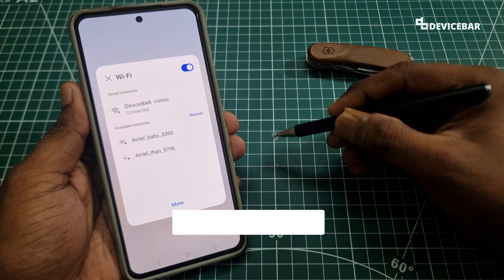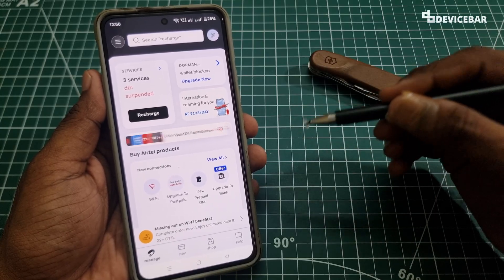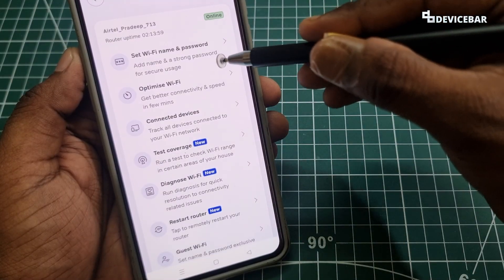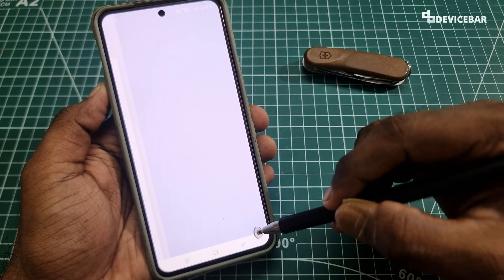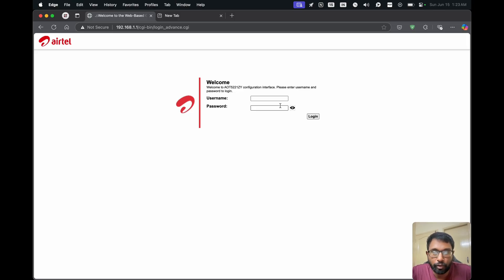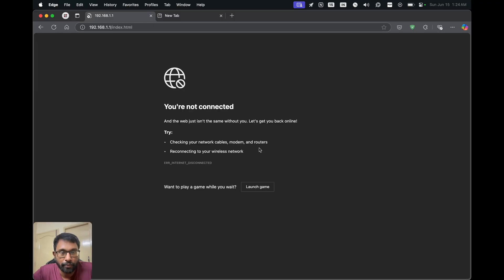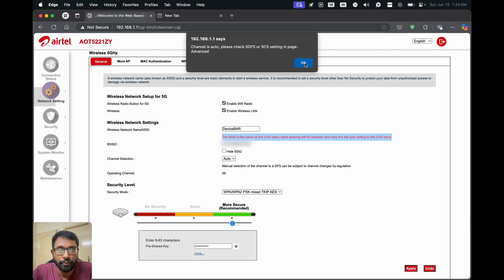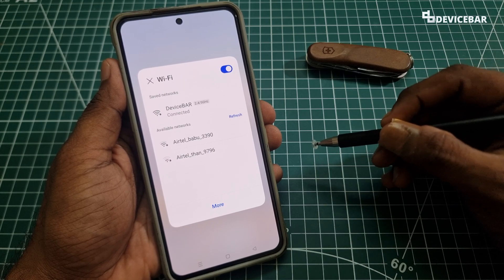How To Change Airtel Xstream Fiber Wi-Fi Name & Password | Remove "Airtel_" SSID | Airtel Thanks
Steps to change the Airtel Xstream Fiber Wi-Fi Name & Password and remove "Airtel_" branding.